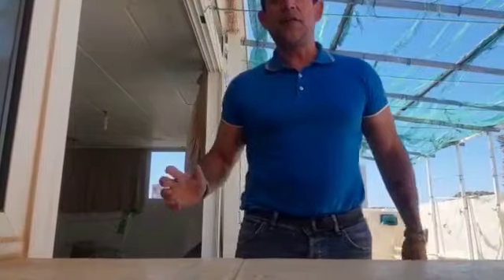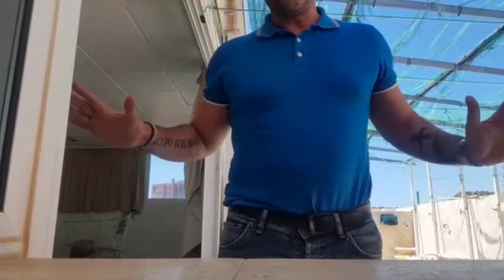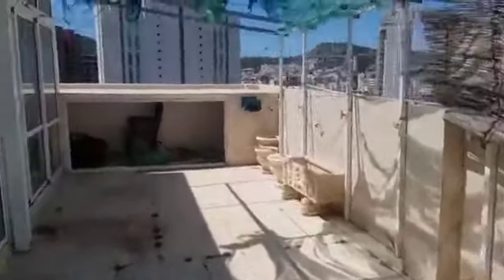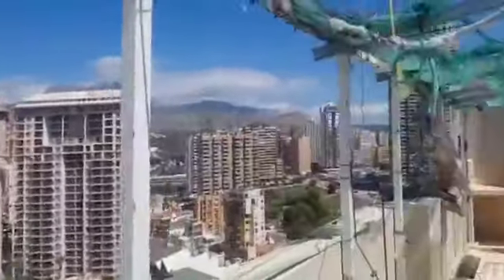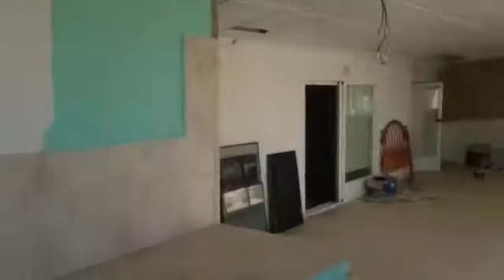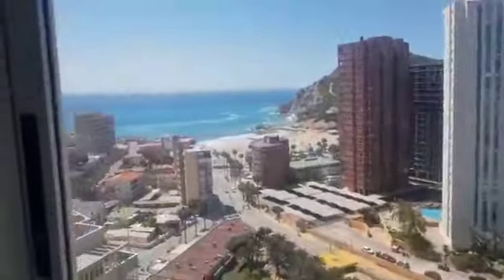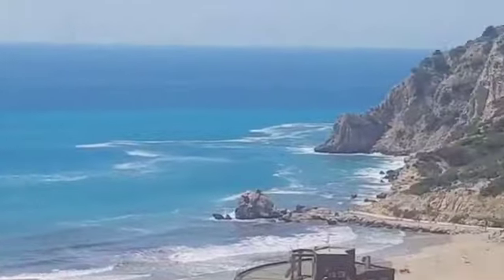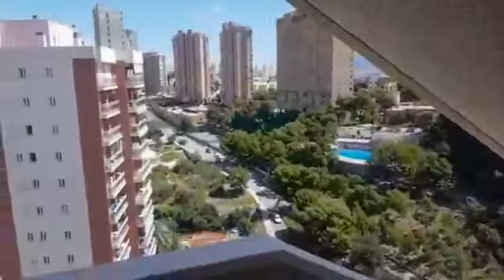Offer Property in Benidorm, spain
VR Property is very excited to offer this amazing Penthouse apartment on the front line beach in La Cala End of Benidorm.
Everyone would want this property, 300 square metres of luxury overlooking one of the most picturesque  bays on the Costa Blanca. In an exclusive development, with gardens , swimming pool, permenant security as well as doorman. Surrounded by all the amenities you would need, as well as a stones throw from the beautiful Cala beach.
Properties like this would normally cost in the millions. But this is a once in a lifetime opportunity. The property was destroyed by its last owners, superficial damage to the doors, walls and ceilings. It needs refurbished, but its almost all cosmetic. The floor tiles are perfect, the plumbing and wiring is mostly intact, it does need a new kitchen, repainted and furnished.
At the moment the property has 4 large bedrooms, 4 bathrooms, 3 of them en suite, a massive living room looking out over the bay, a massive kitchen, a big outdoor kitchen, a huge glassed in balcony and an enormous  outdoor balcony with fireplace.
This is everybody’s dream place, but its at a super reduced price. Don’t miss out, call today to book a viewing.
                                  SPECIAL VIEWING OFFER 2021
Here at VR Property we are so sure that you will love what we are selling , that we have prepare dan offer for anyone who comes to view with us. After a crazy year of travel restrictions, masks and viruses , we want to help you to come and visit Alicante. We will pay for 2 nights in a hotel , for 2 people, in Alicante.. on the condition that you view property with us.